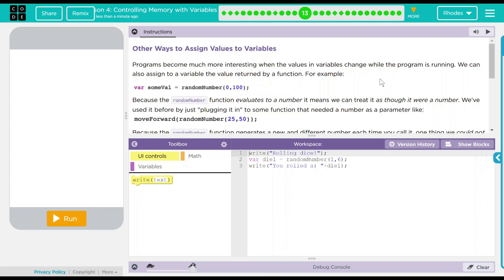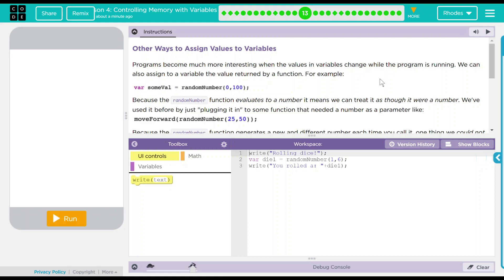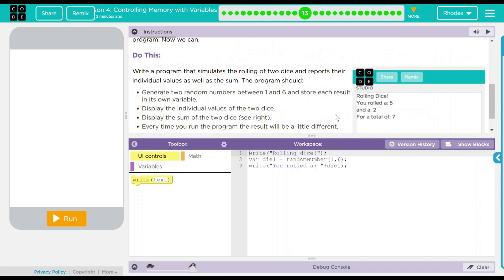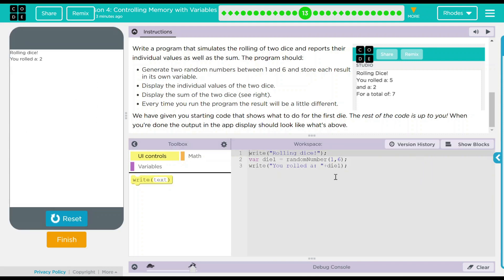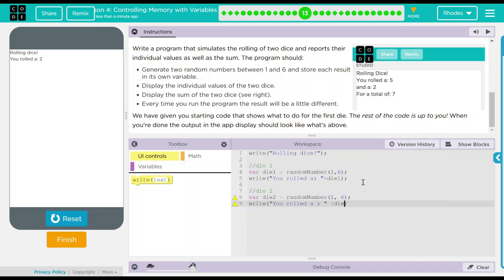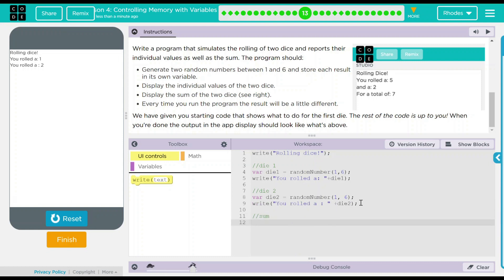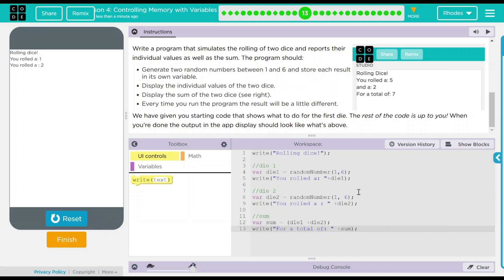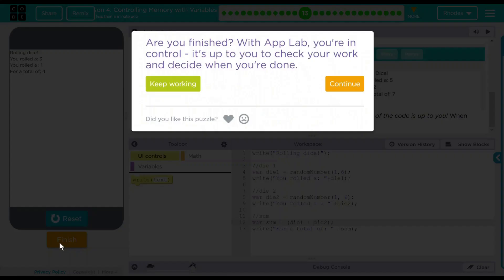Unit 5 - Lesson 4: #9